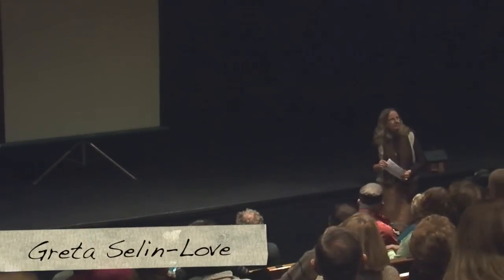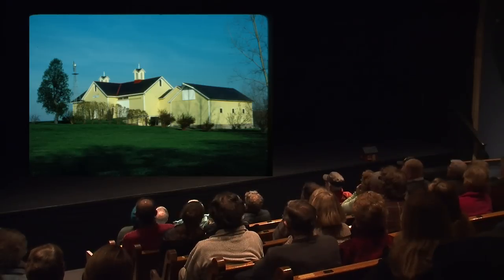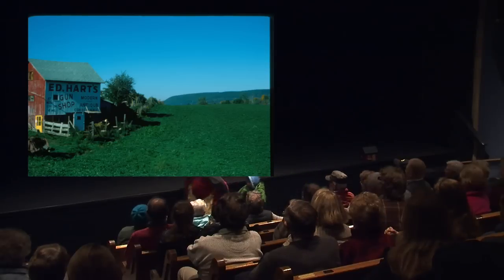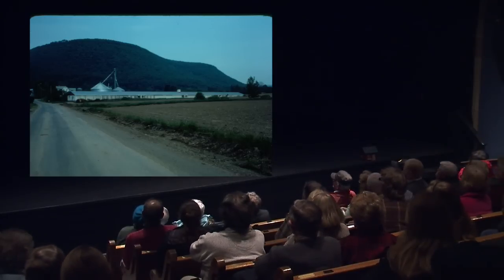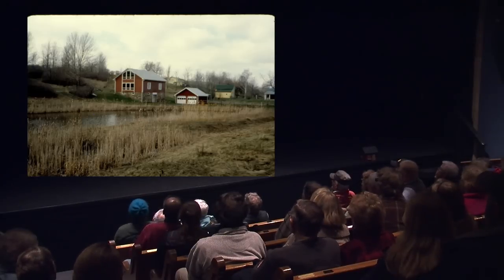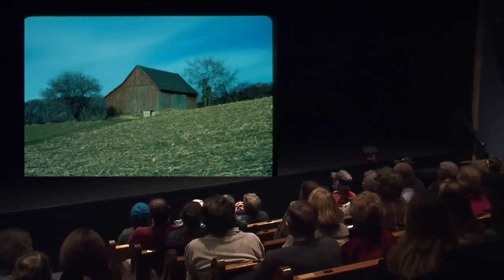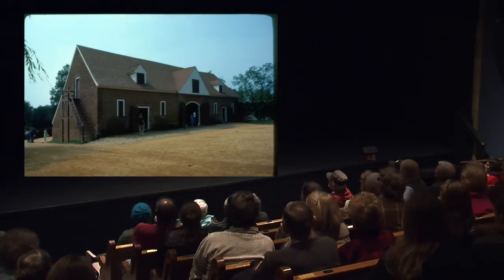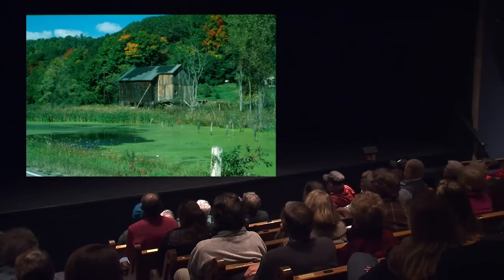An Age of Barns by Bill Vierhile v 2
Recorded 2/9/14
Bristol Valley Theater
Filmed & Edited by Troy M. Cusson